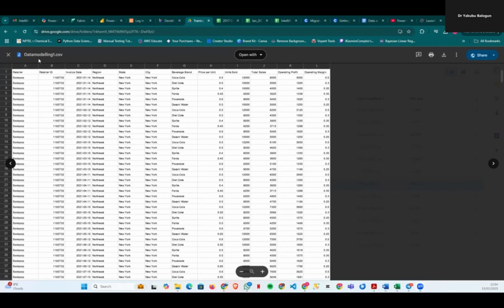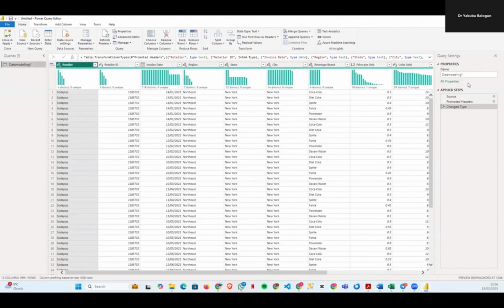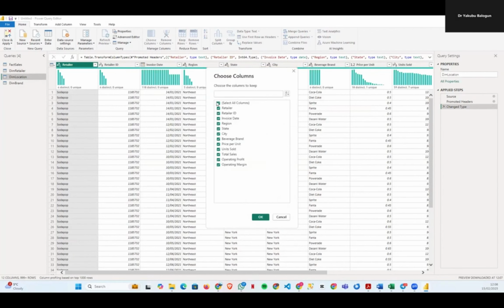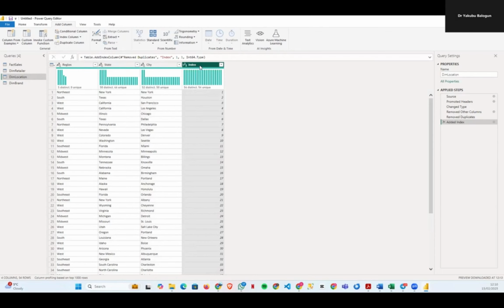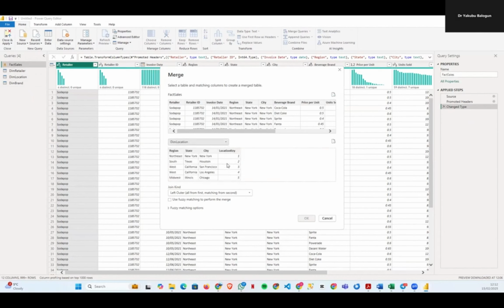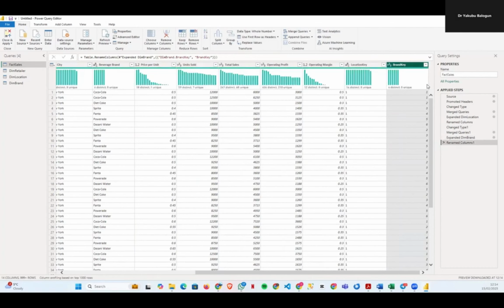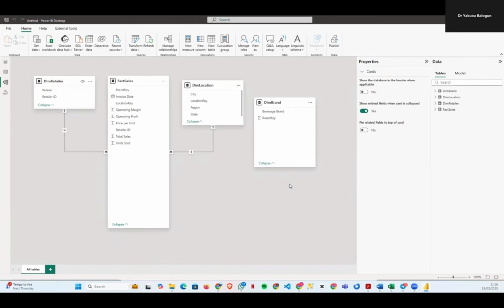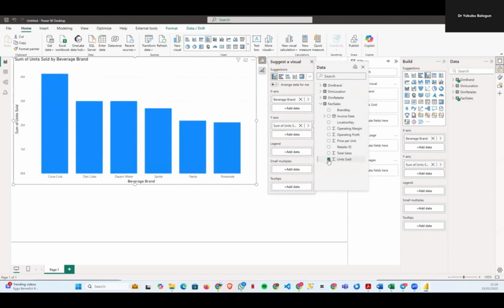Power BI Data Modeling in 15 Minutes: Handling Dimension Tables Without Primary Keys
In this short and powerful powerbi_training session, you'll learn how to model data in powerbi when your dimension table lacks a primarykey. Discover how to create surrogate keys and link them to your fact table using proper datamodeling practices.

Perfect for data analysts, BI developers, and Power BI learners who want to build accurate and efficient data models for real-world business scenarios.

✅ What you'll learn:
Challenges with dimension tables without primary keys
How to create surrogate keys
Merging surrogate keys into fact tables
Best practices for Power BI data modeling